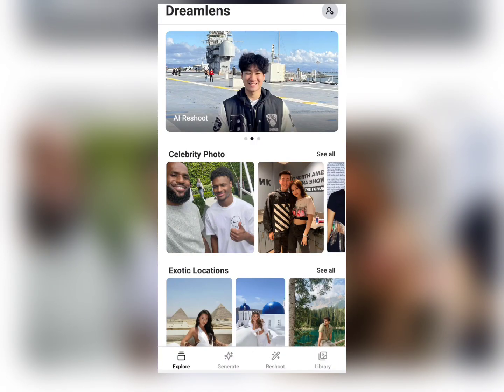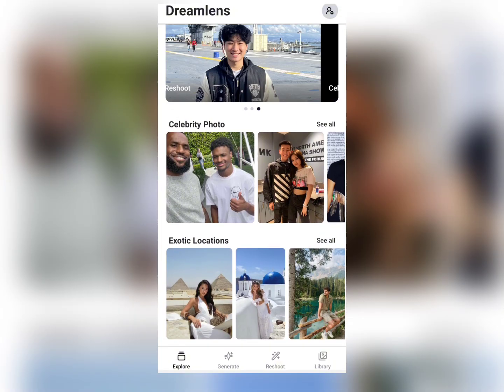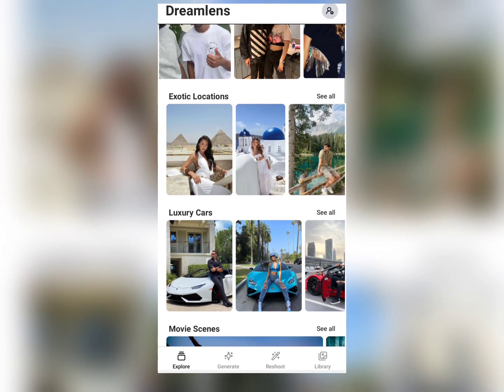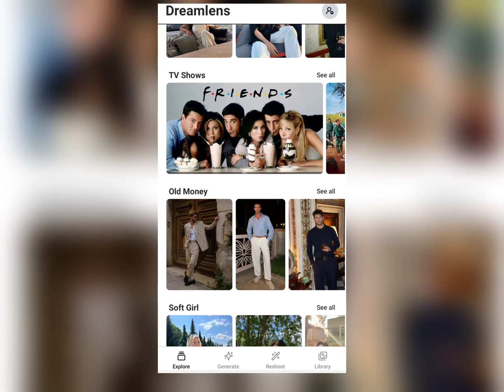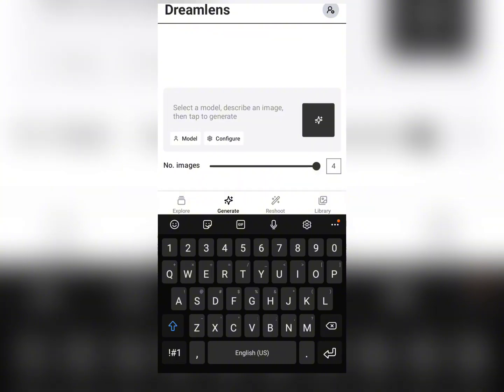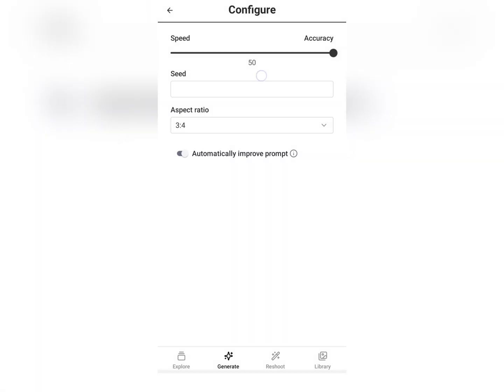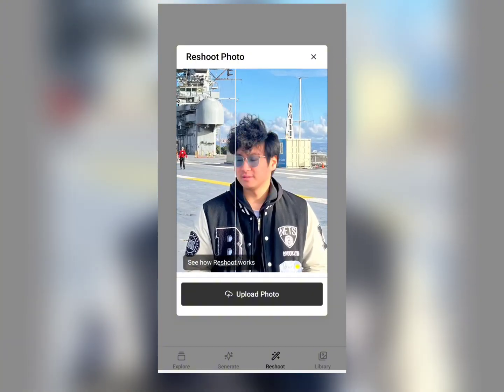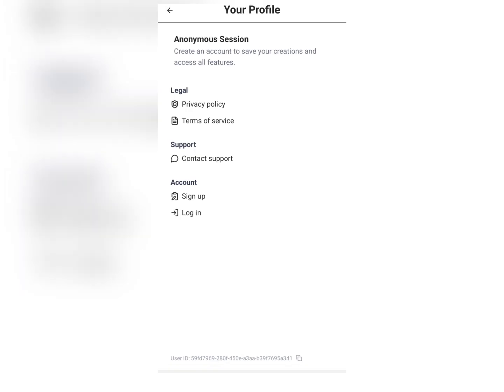Dreamlens How to use